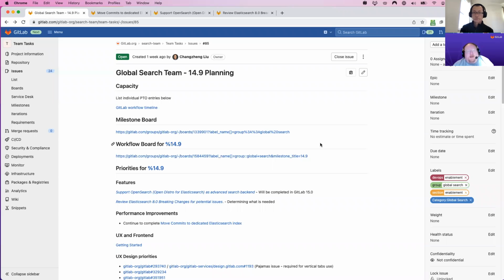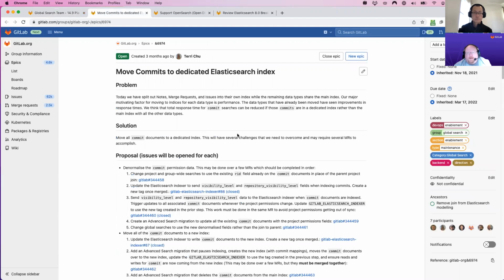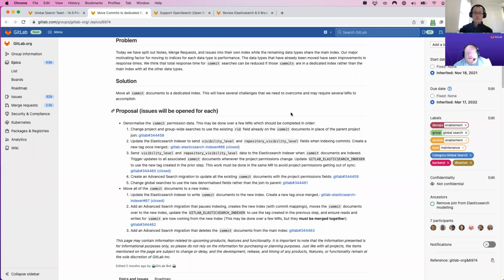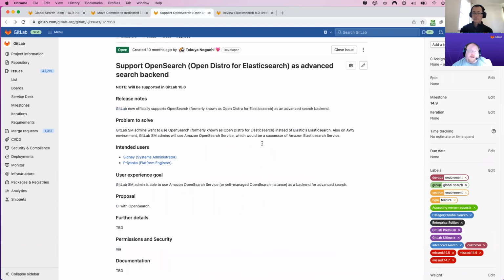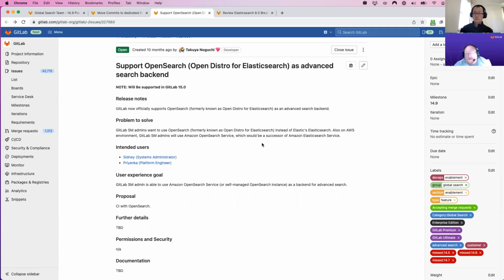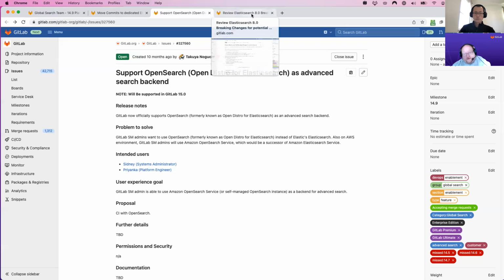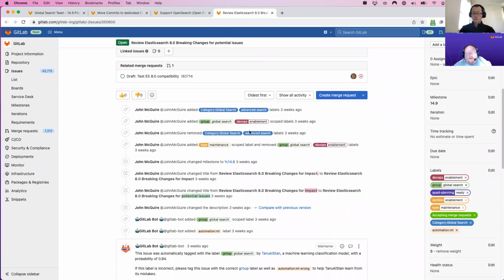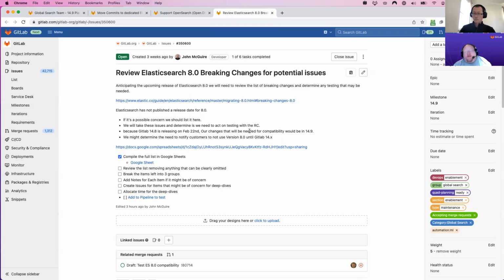Enablement:Global Search - GitLab 14.9 Kickoff